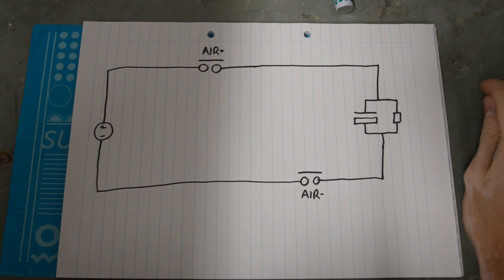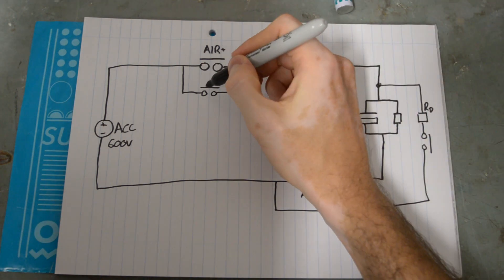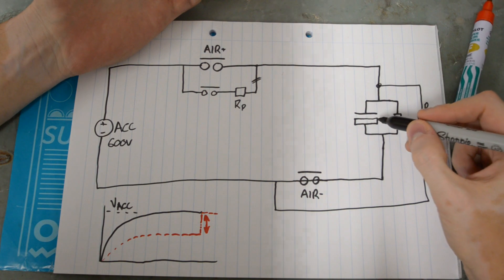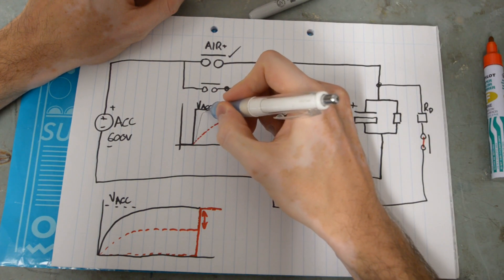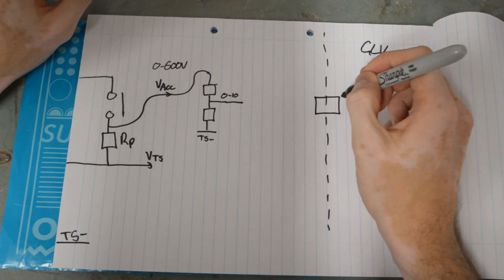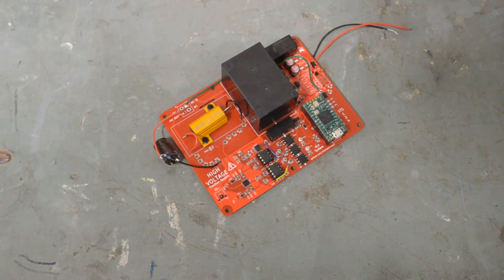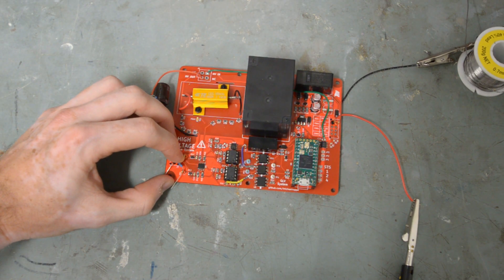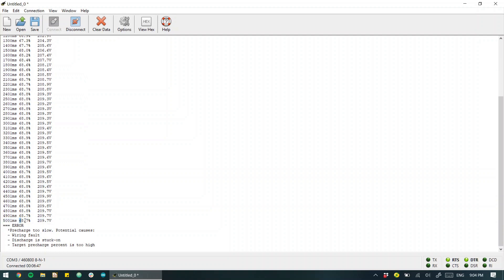FSAE Electric: Precharge | Intro & voltage-feedback design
Warning! I carelessly drew the discharge circuit incorrectly at 1:07
It shouldn't cross over to the Accumulator-side of the AIR-

This video introduces the need for a Tractive System precharge component and highlights some interesting failure modes that common approaches may have.

0:00 Intro - why precharge? and a simple solution
2:59 Discussion on failure modes
5:45 A voltage-feedback strategy
8:52 Circuit topology
12:16 Hardware demonstration & fault interruption